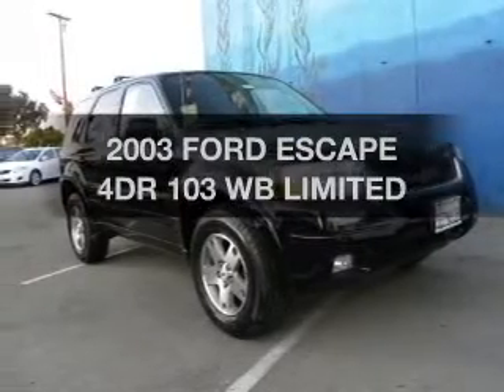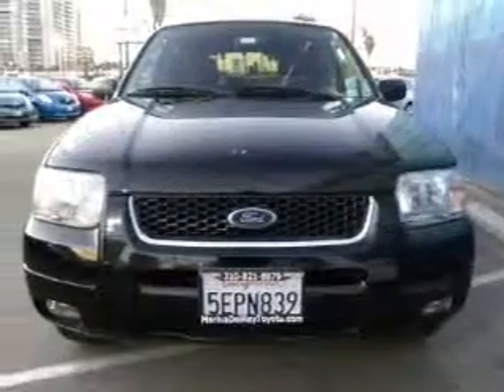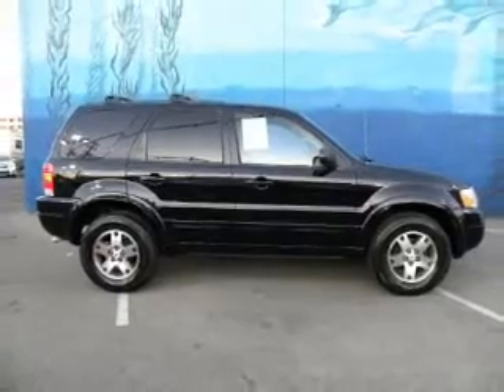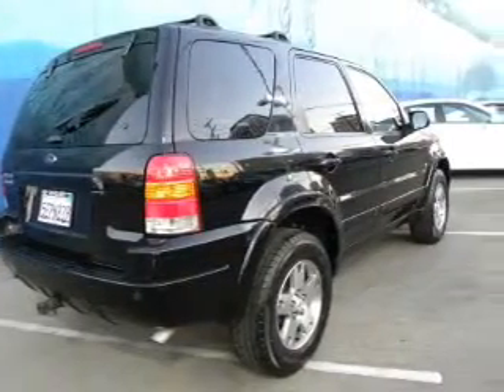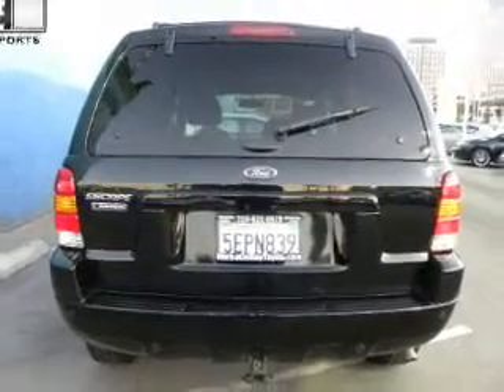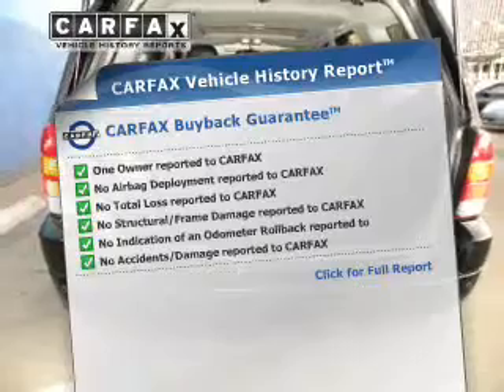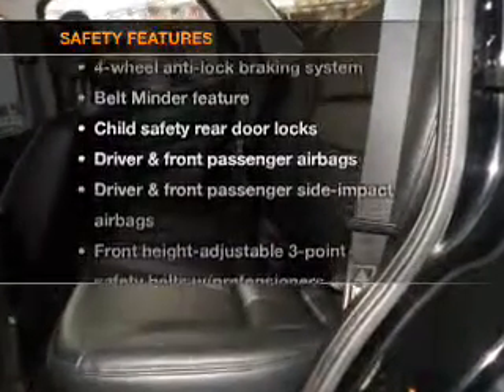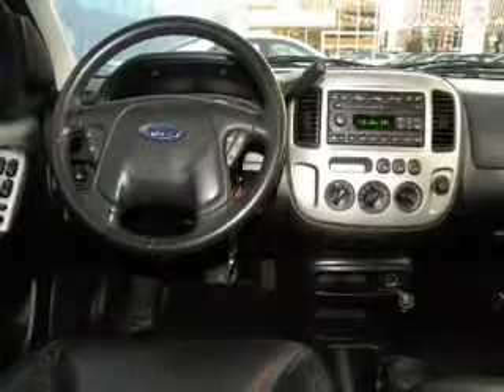2003, FORD, ESCAPE, Marina Del Rey Toyota, CA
Year: 2003
Make: FORD
Model: ESCAPE
Trim: 4DR 103 WB LIMITED
Engine: 6 cylinder Cylinder Engine 3.0L/182
Transmission: AUTOMATIC
Color: BLACK
Mileage: 47117
Address:
4636 Lincoln Blvd